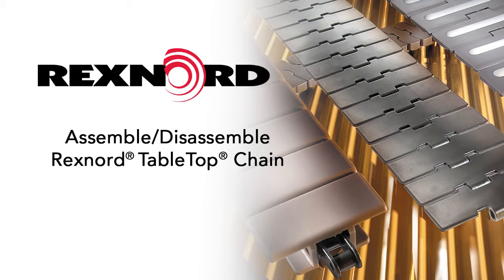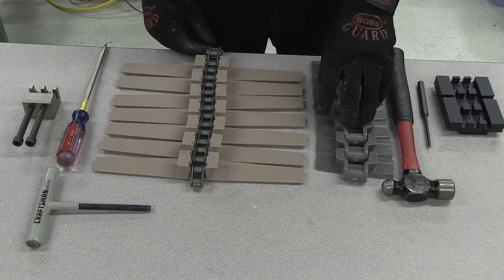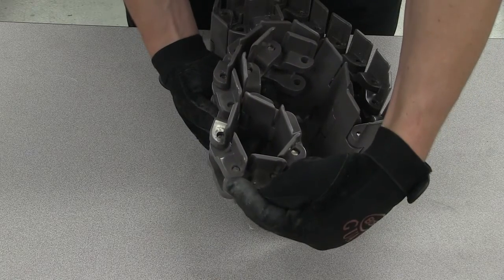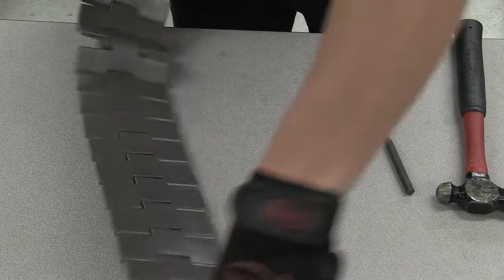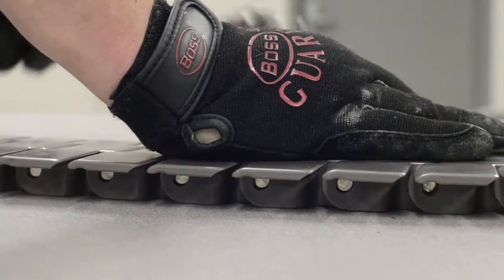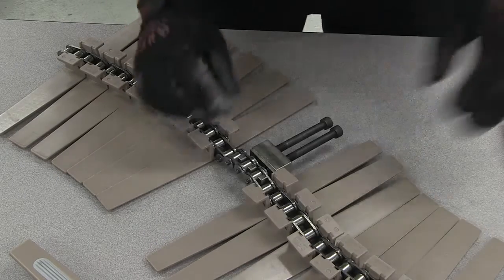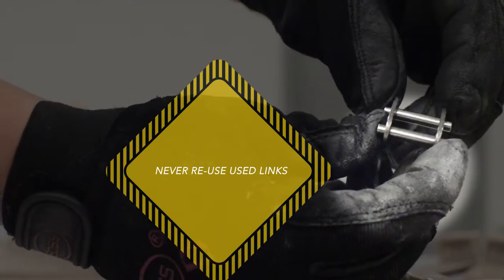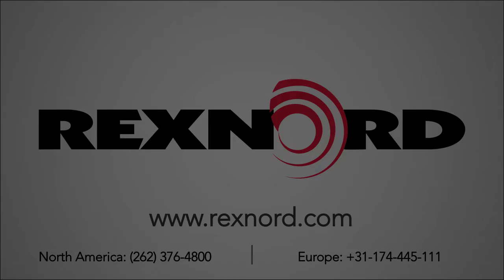How To Assemble/Disassemble Rexnord TableTop Chains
Whether it be catenary sag, or chain elongation there are many instances where you'll need to know how to assemble and disassemble FlatTop TableTop® Chain. This video will demonstrate how to properly assemble and disassemble your chain.

If you have questions, need more information, or want to download the FlatTop catalog, please